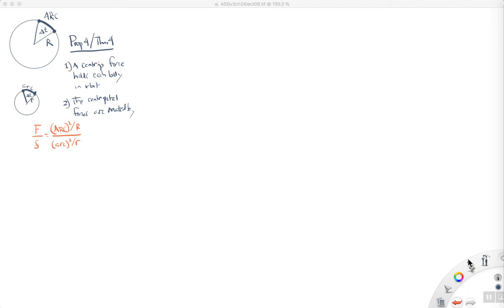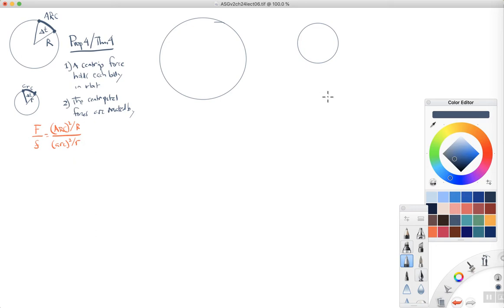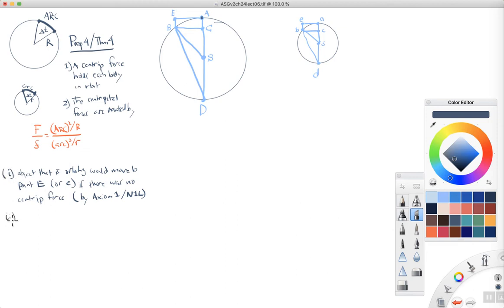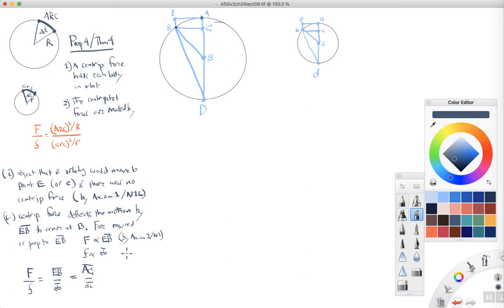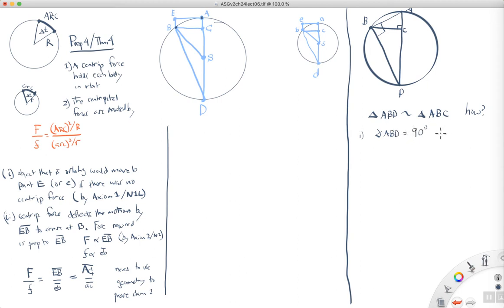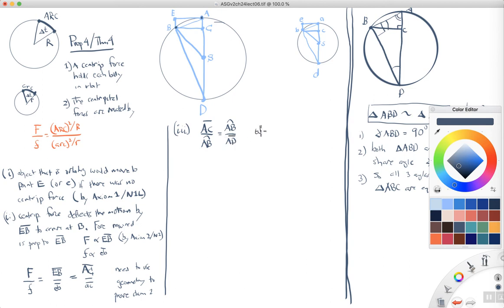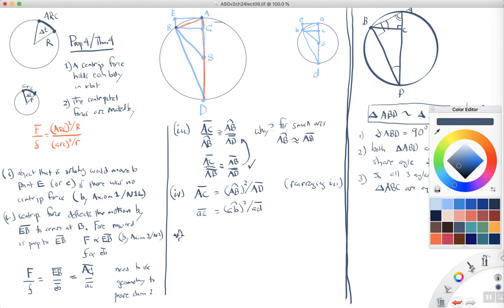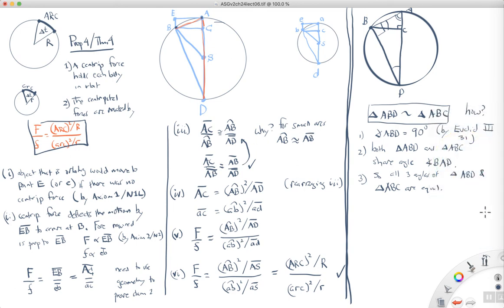Centripetal force and acceleration (ASGv2Ch24Lect05)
In his Proposition 4/Theorem 4, Newton derives a relationship between the strength of the centripetal forces required to hold two different orbiting objects in their respective orbits.  In this lecture, I walk through Newton's proof.

Later, Newton will call upon this proposition in order to derive his Universal Law of Gravitation.